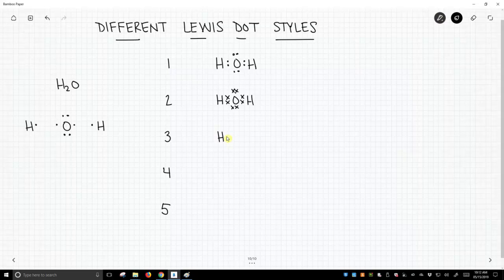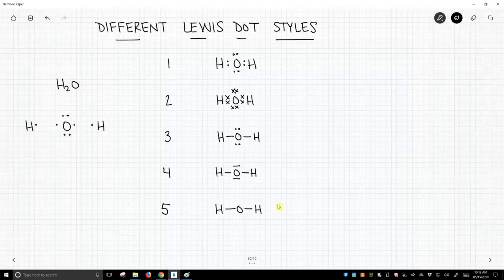styles in Lewis dot structures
Lewis dot structures are a form of communication, and therefore different chemists will use them slightly differently.  The videos in this YouTube channel follow what is likely the most common style.  Bonding pairs of electrons are shown as lines.  Lone pairs of electrons are shown as two dots.  Always follow the style that is preferred by your instructor.